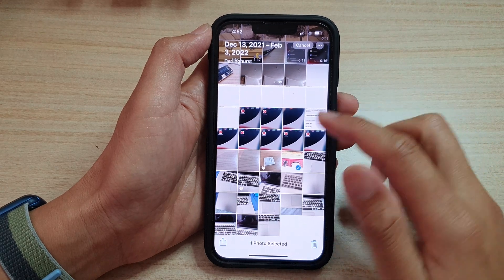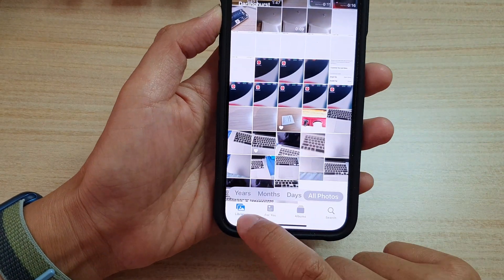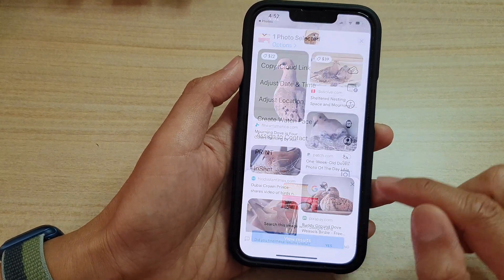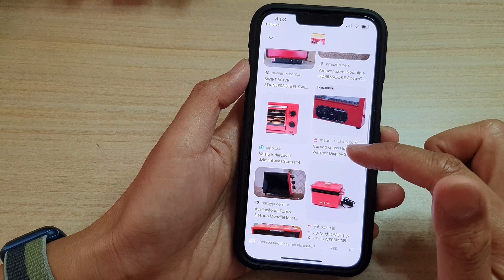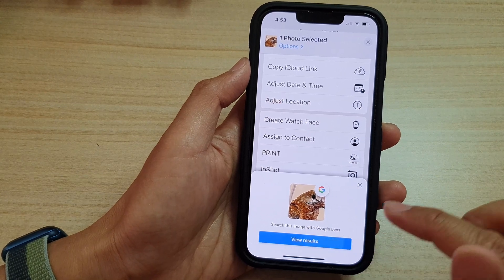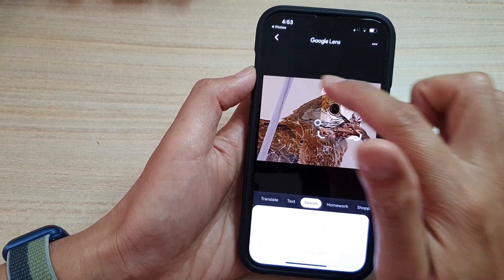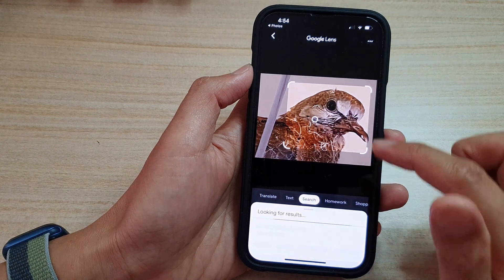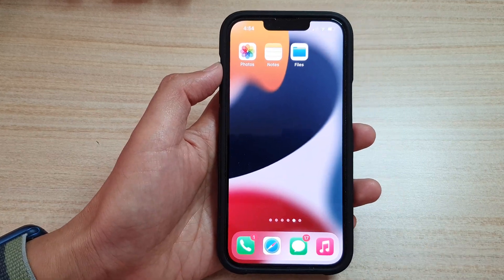iPhone 13/13 Pro: How to Use Google Lens to Identify an Object in a Photo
Learn how you can use Google Lens to identify an object in a photo on the iPhone 13 / iPhone 13 Pro.